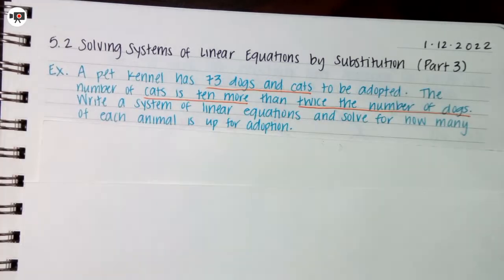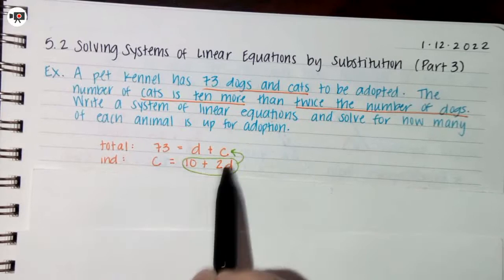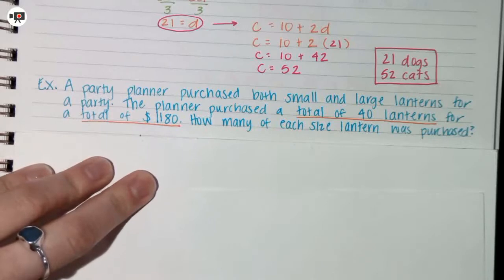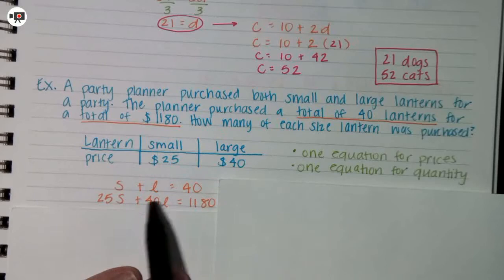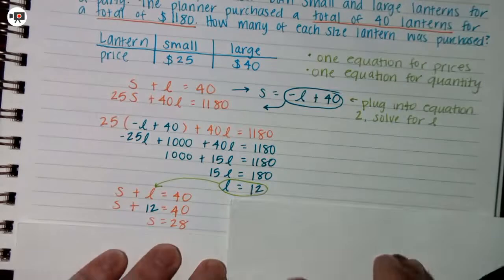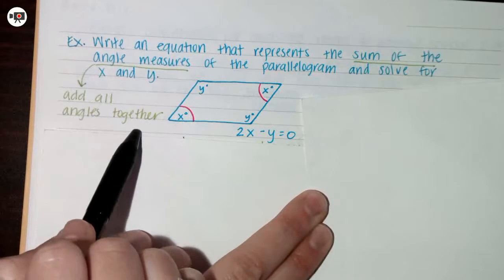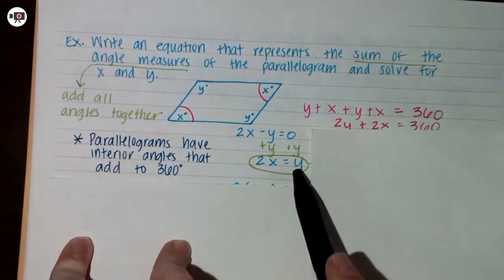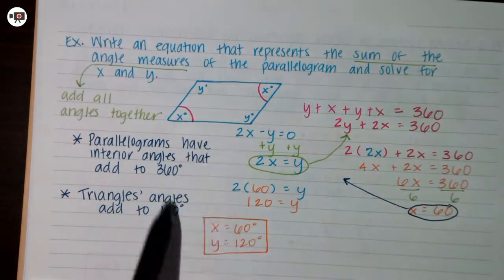5.2 Solving Systems of Linear Equations by Substitution (Part 3)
Algebra 1: 5.2 Solving Systems of Linear Equations by Substitution (Part 3)